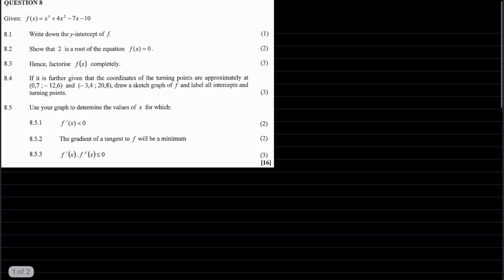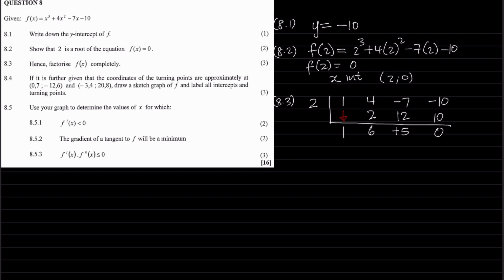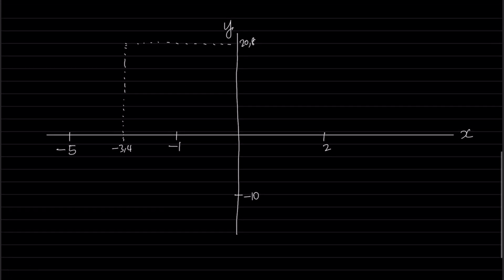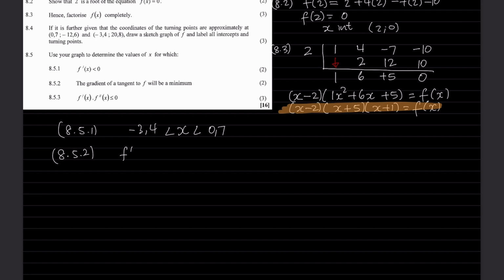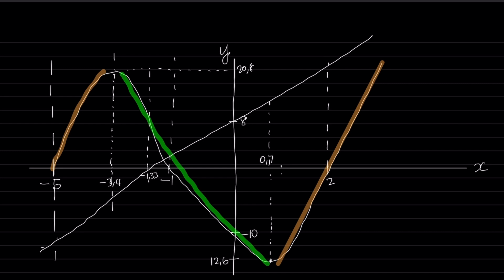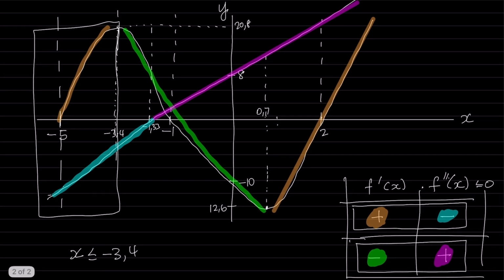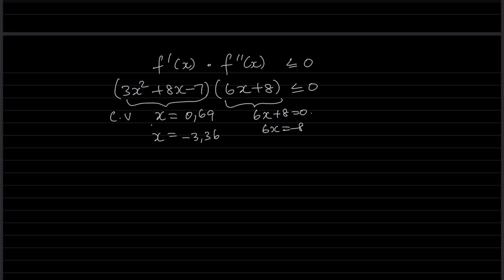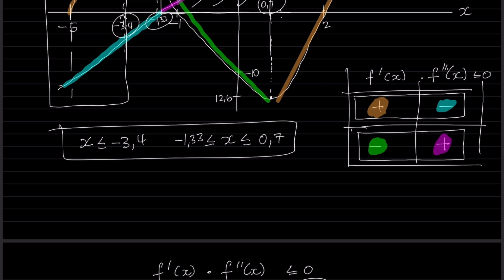Guide on Solving Graphically and Algebraically (Don't miss). Grade 12 Math | DBE June 2023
We cover:

🧮 Finding the y-intercept and verifying a root using substitution
➗ Using synthetic division to factorise the cubic completely
📉 Sketching the full graph using intercepts and turning points
🧠 Interpreting the graph to analyse:
  ➤ When the gradient is negative
  ➤ Where the gradient is at a minimum
  ➤ The meaning of f′(x) ⋅ f″(x) ≤ 0 and how to find that from the sketch

📌 More step-by-step walkthroughs @dualsauce